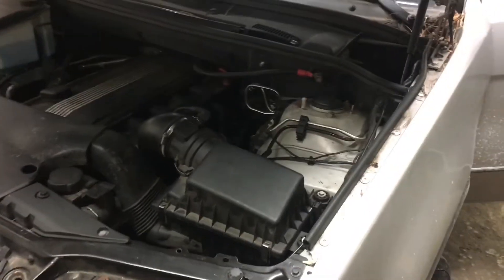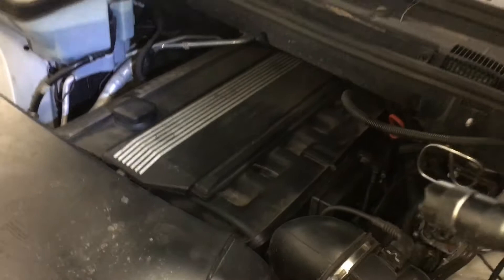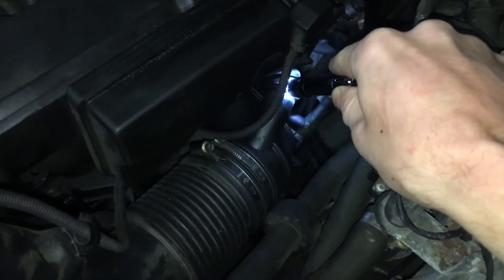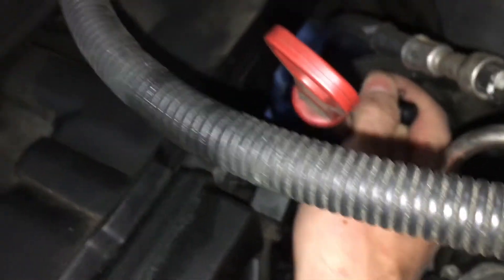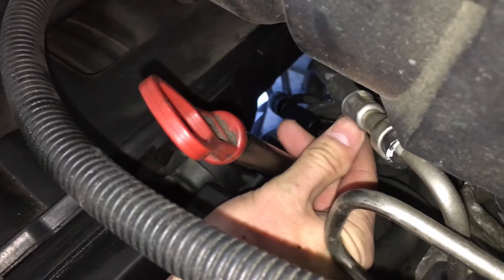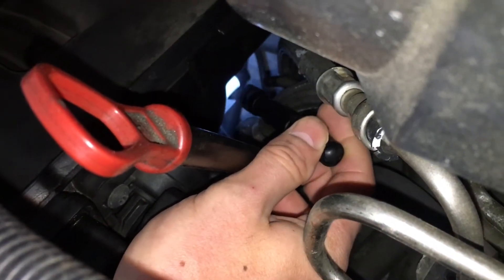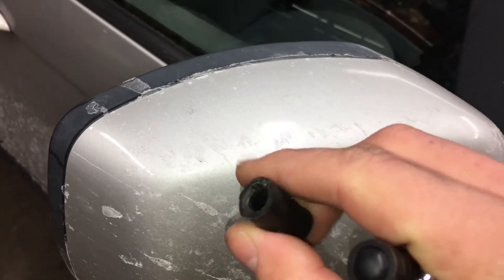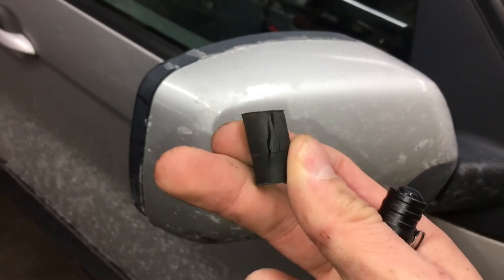BMW X5 E53 Fault Code P0171 P0174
Diagnosing a 2005 BMW X5 E53 with fault codes P0171 and P0174. This will also help with diagnosing BMW's 1999 to 2006 E46, E39, and E85 with an M52 or M54 engine. This is a common part that goes bad on the BMW M54 and M52 engines.

The purpose of this video is to educate the viewers and share my experience, which includes product recommendations. I do believe in the products I mention in my video and have experience with them.  I will never promote a product I haven't tried or think you'll benefit from.

Please share if this part was missing or cracked on your car, thanks.